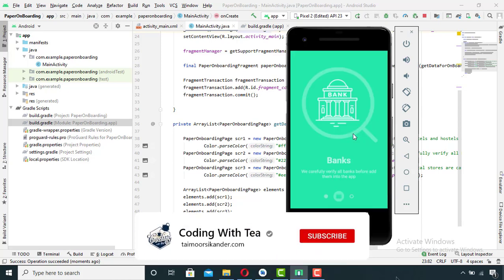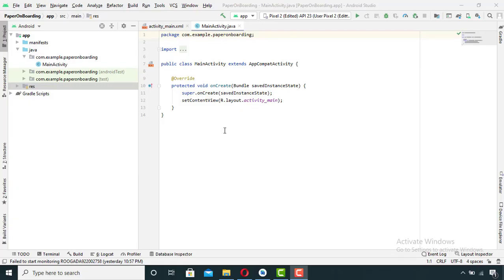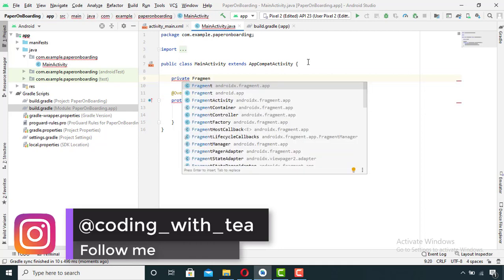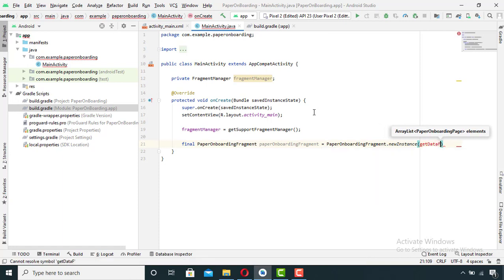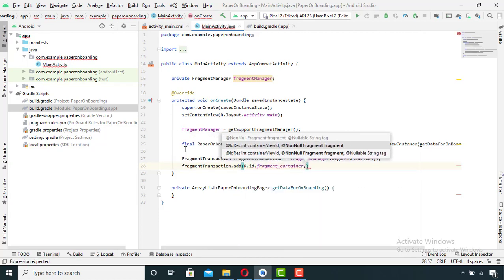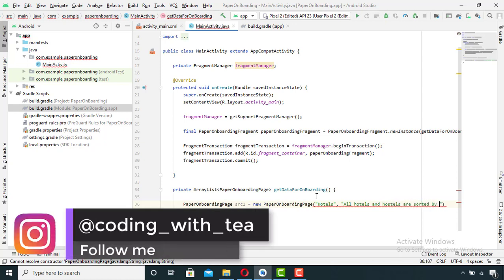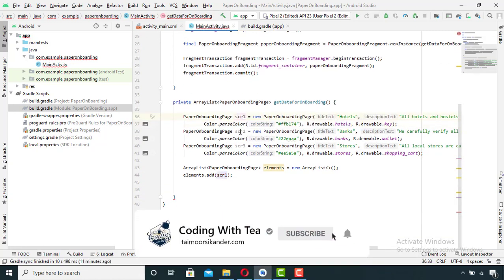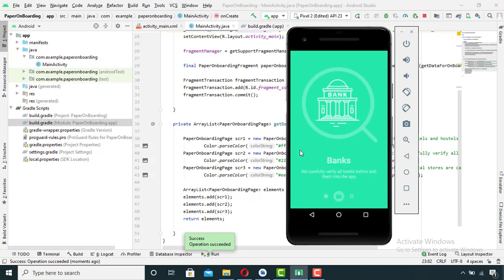Onboarding Screen Android Studio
In this tutorial you'll learn Onboarding Screen Android Studio | Android Onboarding | Onboarding Screen | Onboarding ui | Onboarding Android Studio | Android Onboarding Screen | Onboarding Screen Android Studio java | Onboarding Android | Onboarding Screen design

In this Tutorial, You will learn how to make Onboarding Screen in Android studio in Just 4 Minutes, Sometimes we don't have much time and we want to implement the Onboarding Screen with more effective timely manner so here it's for you.

You can easily understand and implement the Onboarding Screen in just minimum time.

Things which I have discussed in this tutorial:

- Onboarding Slide Screen in Android Studio Tutorial
- Onboarding Screen Design Android Studio
- Onboarding Screen Android Studio java
- Onboarding Android Studio
- Onboarding - Walkthrough
- Android Onboarding Screen Design
- Onboarding - Walkthrough - Intro Screen Layout Part1: ViewPager Setup | Android Studio Tutorial
- Android Slide / Walkthrough / Onboarding Screen Design - Android Studio
- Walkthrough/Onboarding Screen Design - 2020
- Android Onboarding Screens Using ViewPager2 | Android Studio | Java
- Onboarding Screen Android Github
- How to make onBoarding Screen in Android Studio
- Android Onboarding Tutorial
- Android Onboarding

If you have any queries please tell me down below in the comments.